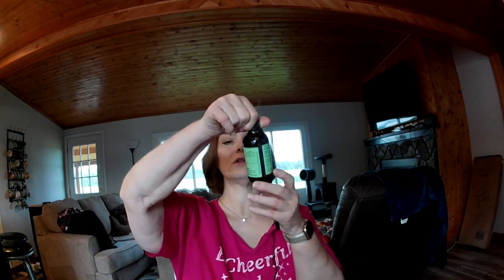Unlock the Power of Thieves Oil: DIY Recipe & Immune Boosting Benefits! 🌿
In this video, we’ll show you how to create your very own Thieves Oil at home! This powerful blend of essential oils has been used for centuries to support immune health and promote overall wellness. Whether you're looking to boost your immunity or simply enjoy the aromatic benefits, this DIY recipe is perfect for you!

What You’ll Learn:
- The history and benefits of Thieves Oil
- A step-by-step guide to making your own Thieves Oil
- Creative ways to use Thieves Oil in your daily routine
- Tips for maximizing its immune-boosting properties

🔗 Resources Mentioned in This Video:
Eucalyptus oil
Peppermint oil
Clove Oil
jojobo oil
Castor Oil

📌 Timestamps:
0:00 - Introduction
1:15 - What is Thieves Oil?
2:30 - Ingredients Needed
3:45 - Step-by-Step DIY Recipe
5:00 - How to Use Thieves Oil
6:30 - Benefits for Immune Health
8:00 - Conclusion & Call to Action

Free cash back just for shopping where you already you!!! rakuten
Misfits- COOKWME-OX0NBZKMNYZ

With my aunt, mother-in-law and mother all struggling with memory or dementia issues,
supporting this channel helps raise money for dementia and memory loss for FREE? 🌟 It's super simple! Just click on the links below before you start shopping for anything you need – from groceries to awesome kitchen gadgets, even those essential batteries!

Here's the exciting part: when you shop through this link, a little sprinkle of fairy dust happens! Your everyday shopping helps me keep creating these amazing videos for you! We also give a percent to help support other causes to such as memory loss and feed my starving children.

You bet they are! But guess what? I promise to only recommend items I absolutely LOVE, and the best part is, it won't cost you a single extra penny. Your support keeps our channel running smoothly and helps us grow bigger and better!
So, a huge shout out to all our fantastic supporters! Your continued love and support mean the world, and it allows me to keep sharing valuable content with you. 🙌✨
Together, we're making magic happen. Thank you for being amazing!" 🌟🎉